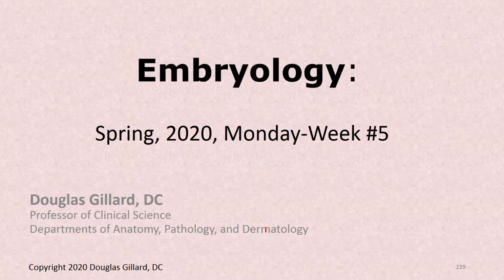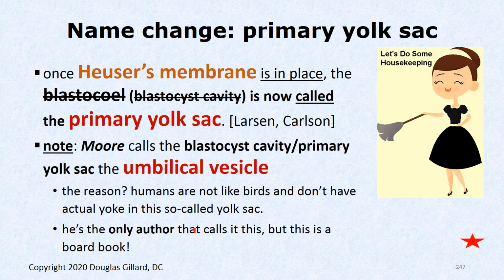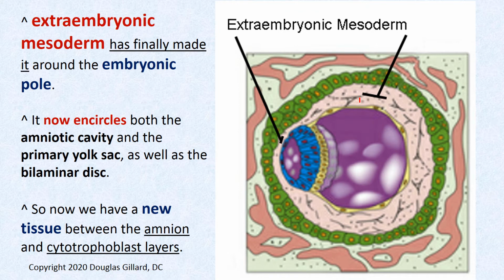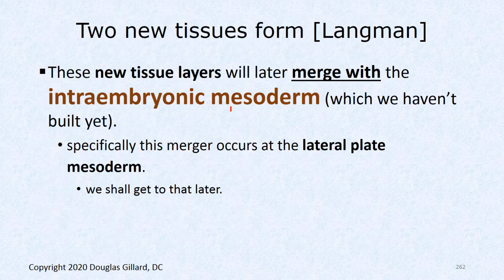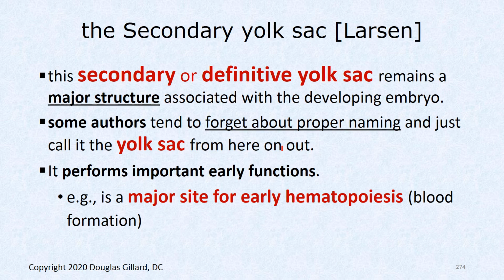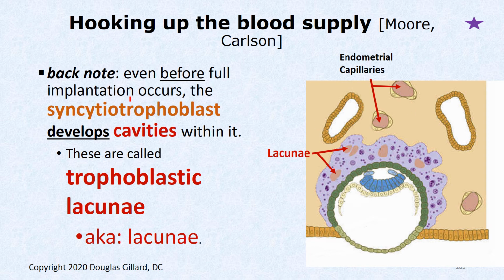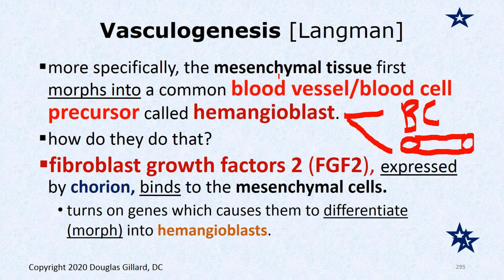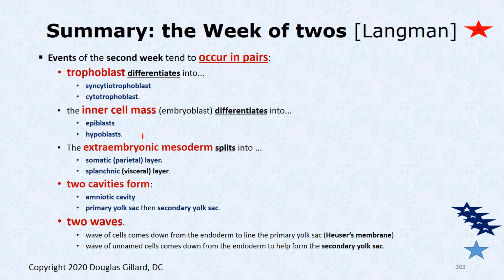Embryology: (WK #5) (Mon) (SPR 20): Finishing Week 2 of Embryo Development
In this video Dr. Gillard lectures about the following subjects: Heuser's membrane, chorionic cavity, extraembryonic mesoderm, chorion, the allantois and the formation of the 1st embryo vascular system.